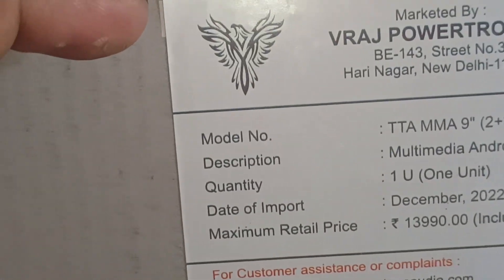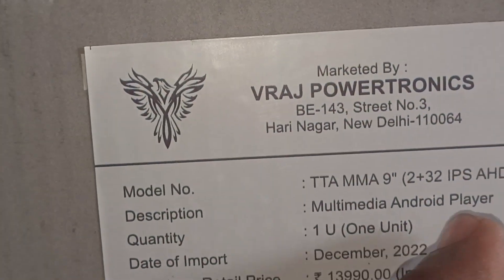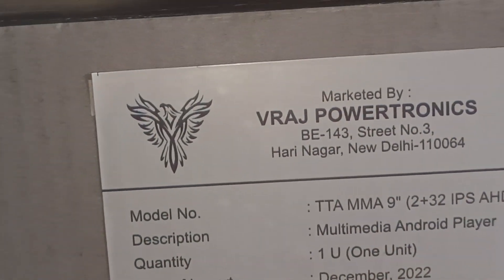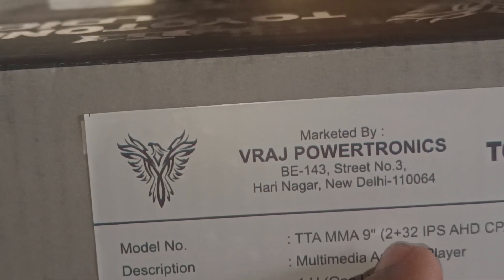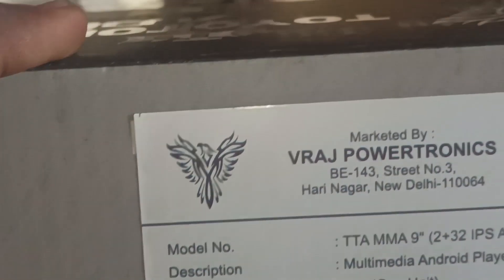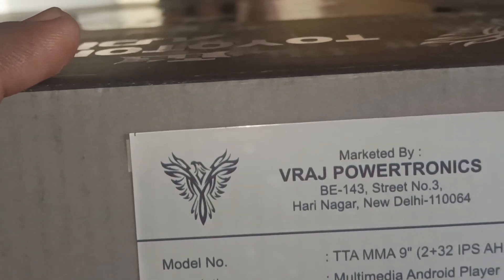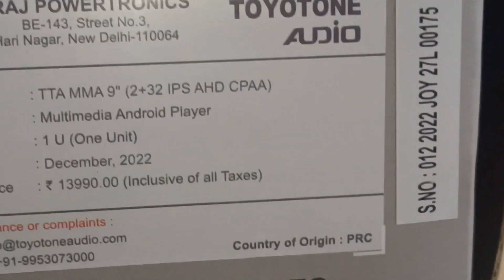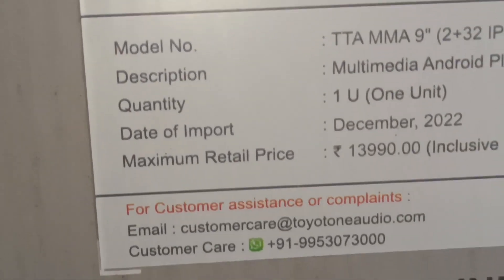toyotone audio car android player 9 inch | Best Price | Eswar Home Theatre Telugu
Customized Speaker Package Active Subwoofer Tower Speaker.